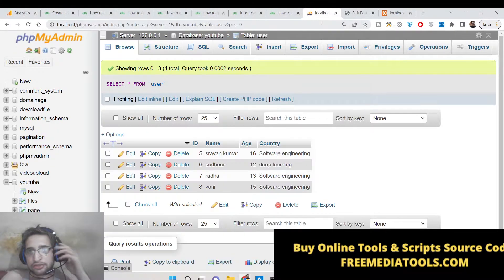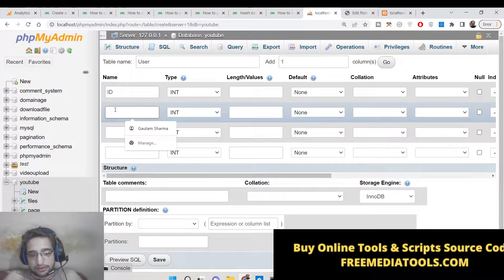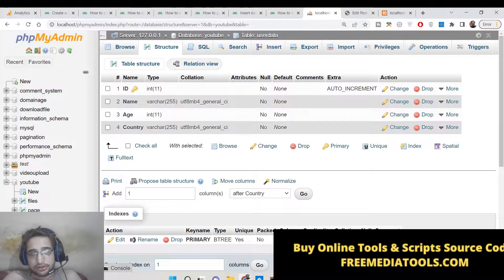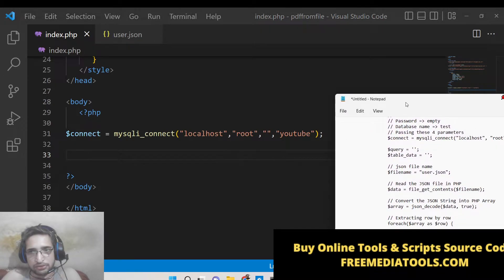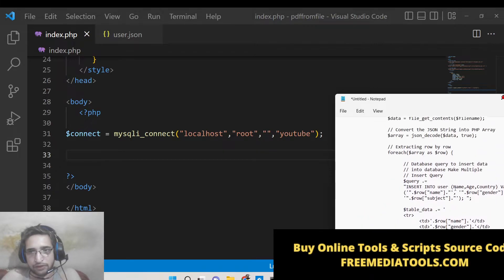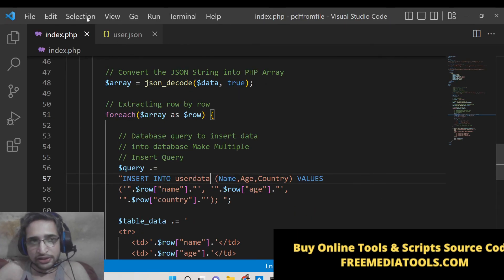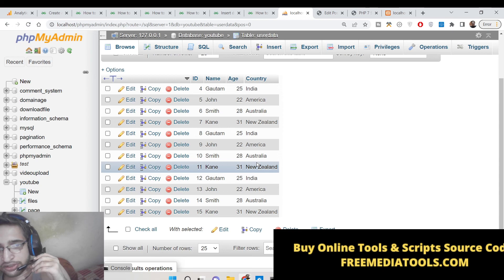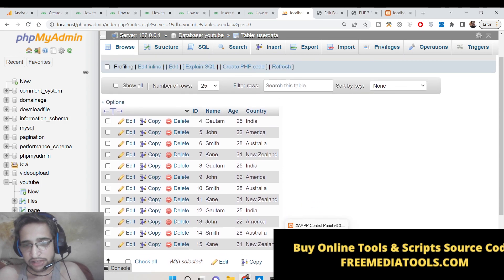PHP 7 Script to Insert Bulk Array of JSON Objects Data File to MySQL Database Table in Browser